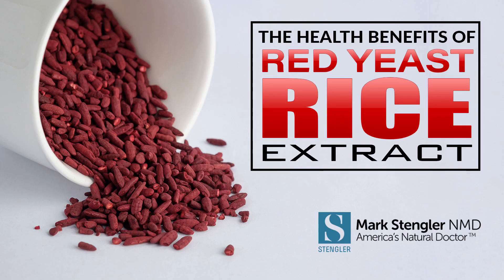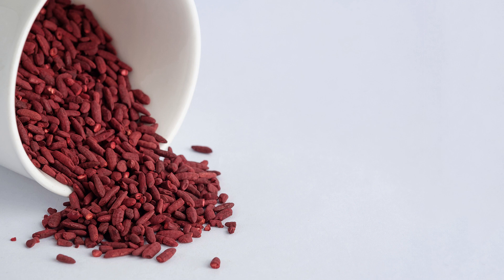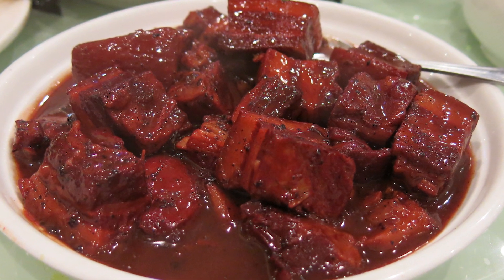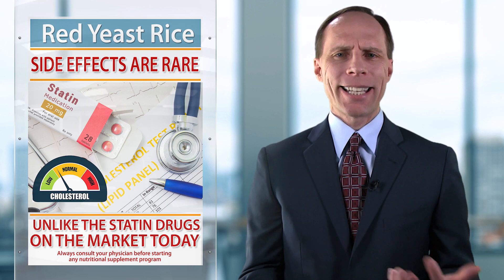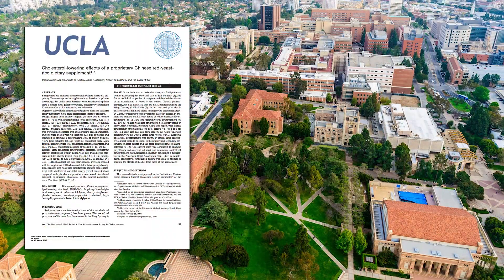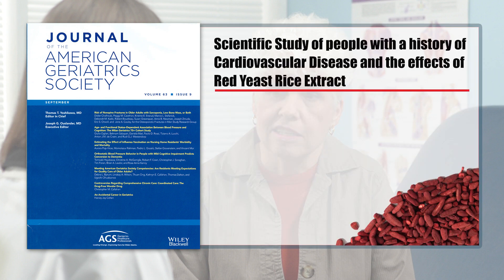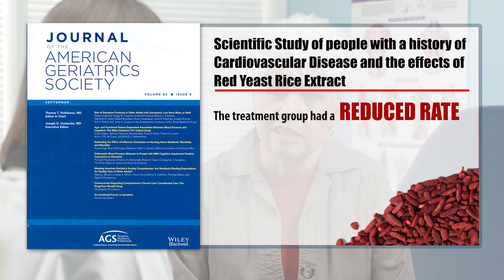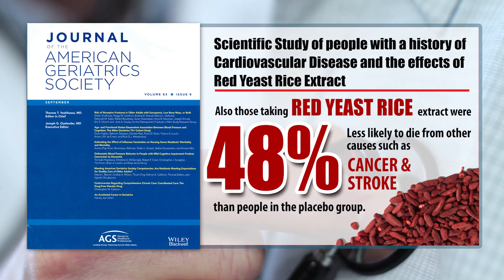Red Yeast Rice: A Natural Remedy To Lower Cholesterol Safely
Lower Cholesterol Naturally with Red Yeast Rice!

Hi Everyone, and Welcome to Dr. Mark Stengler’s Channel!

In this video, learn how red yeast rice extract can help lower cholesterol and triglycerides naturally without the side effects of statins.

Dr. Stengler shares research-backed insights into the cardiovascular benefits of this supplement and how it can improve heart health.

Red yeast rice offers numerous health benefits, particularly in lowering cholesterol levels. Derived from fermented rice grown with red yeast, these supplements can help reduce cholesterol by 11% to 32% and triglycerides by 12% to 19%, according to various studies. Many people wonder if red yeast rice extract can lower cholesterol and reduce cardiovascular disease risk, and the answer is YES!

Red Yeast Rice is one of the natural remedies to lower cholesterol without the side effects of cholesterol-lowering statin drugs. Watch this informative video to learn how you can lower your cholesterol naturally. Always consult your physician before starting
any nutritional supplement program.

Red Yeast Rice Benefits, Natural Remedies For Cholesterol, Lower Cholesterol Safely, How To Use Red Yeast Rice, Red Yeast Rice For Heart Health, Cholesterol Lowering Supplements, Cardiovascular Disease Prevention, Triglyceride Reduction With Red Yeast Rice, Side Effects Of Statins, Natural Alternatives To Statins